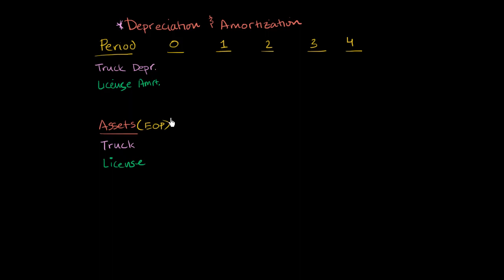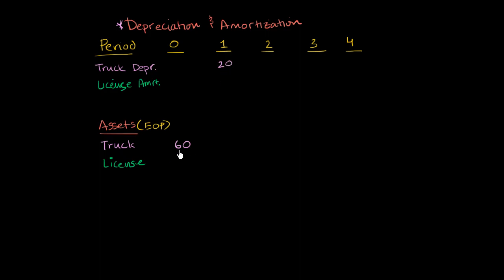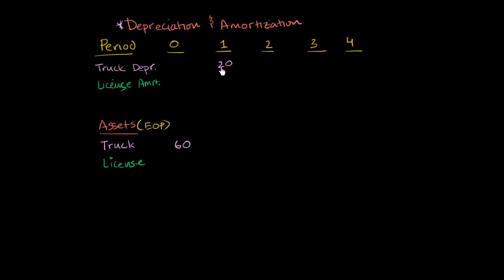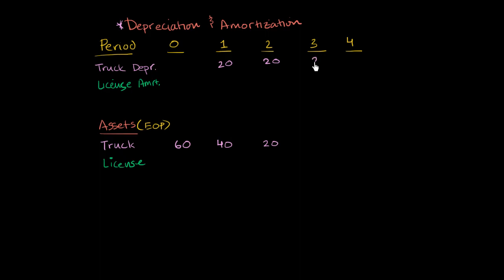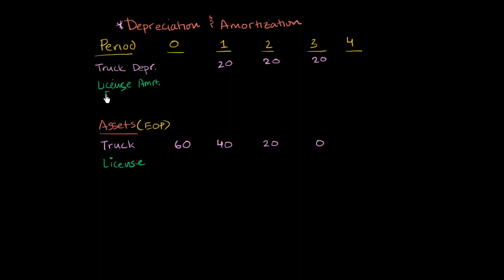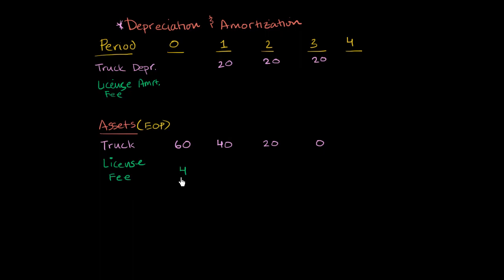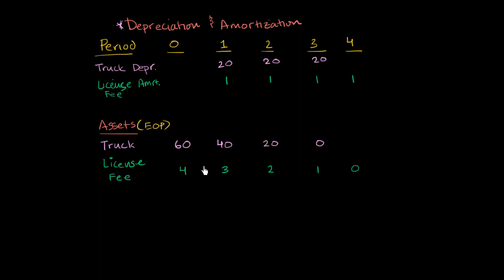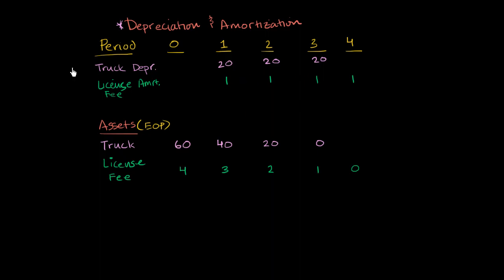Amortization and depreciation | Finance & Capital Markets | Khan Academy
Courses on Khan Academy are always 100% free. Start practicing—and saving your progress—now

Comparing depreciation and amortization. Created by Sal Khan.

Missed the previous lesson?

 Finance and capital markets on Khan Academy: How do you account for things that get "used up" or a cost that should be spread over time. This tutorial has your answer. Depreciation and amortization might sound fancy, but you'll hopefully find them to be quite understandable.